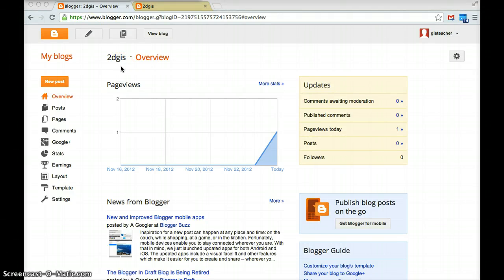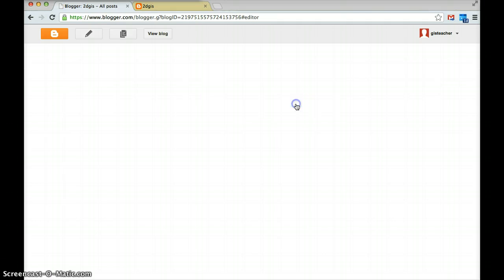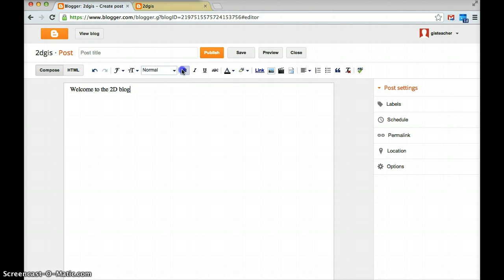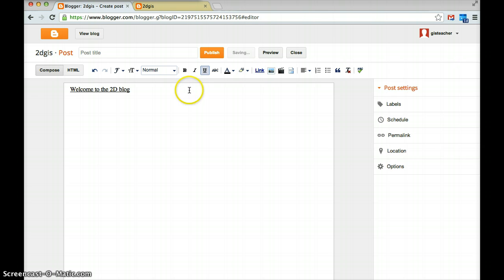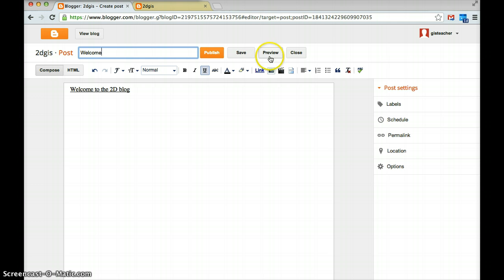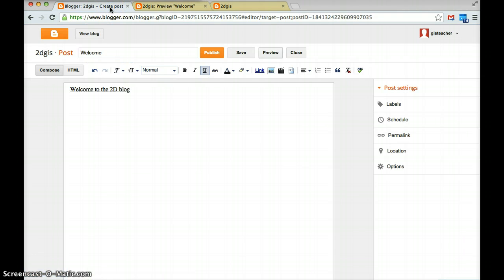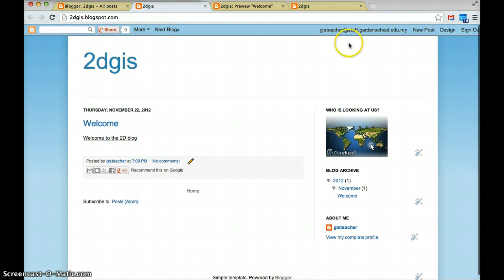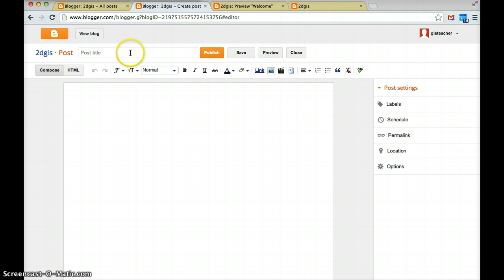How to post on Blogger . Creating a Post